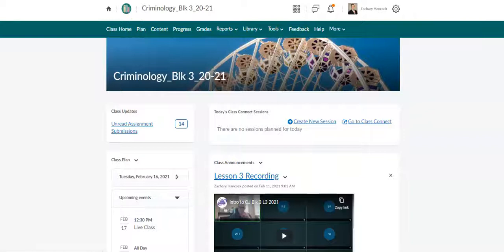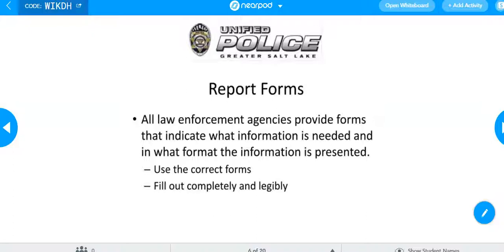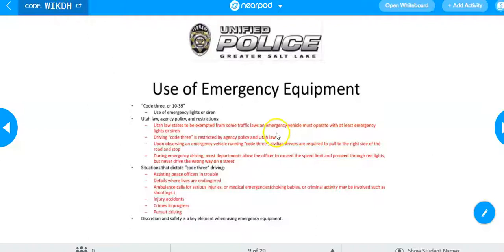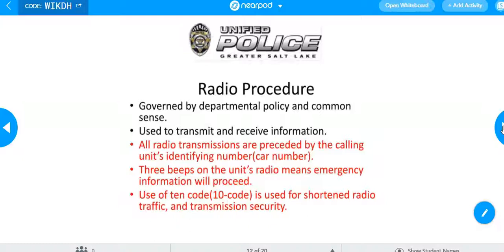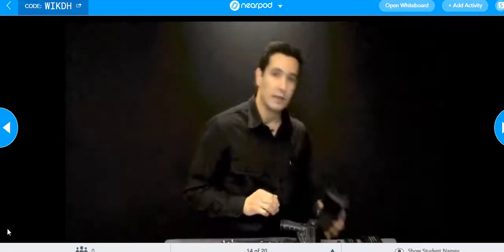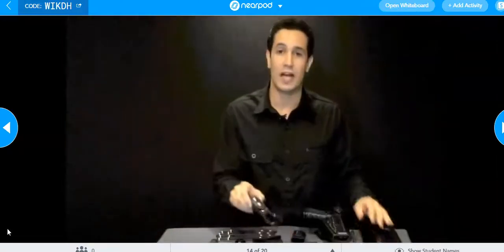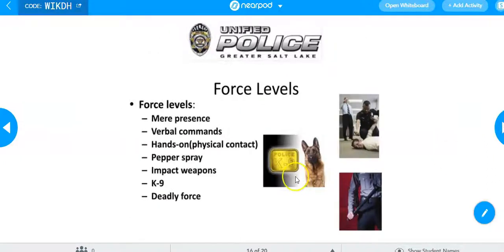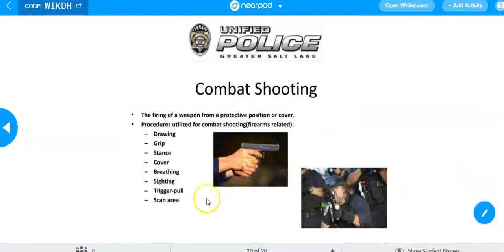CJ Blk3 L4 2021